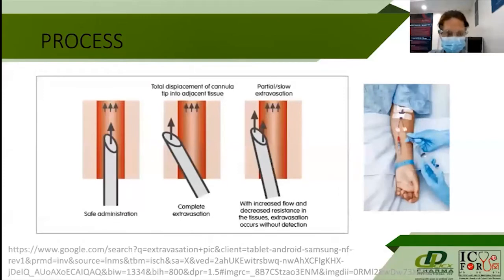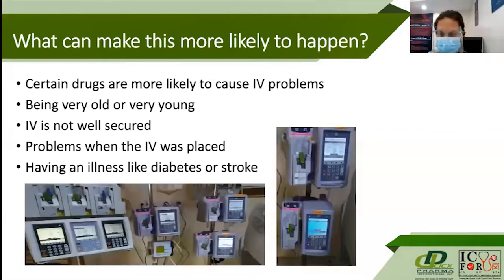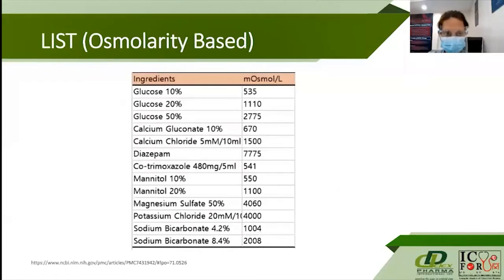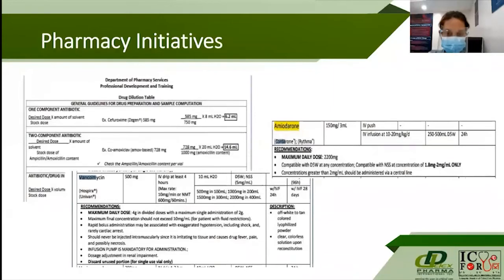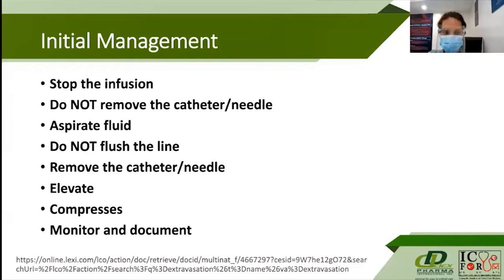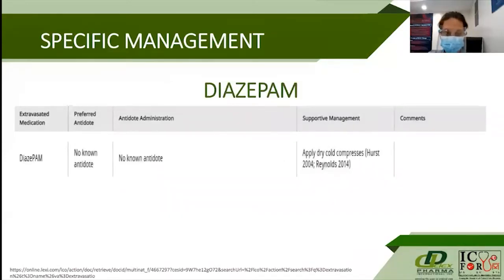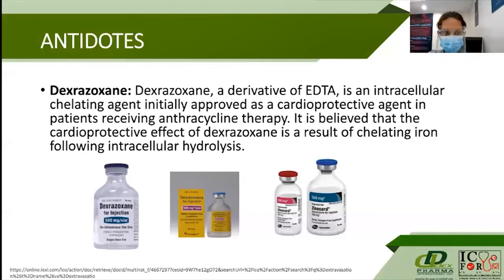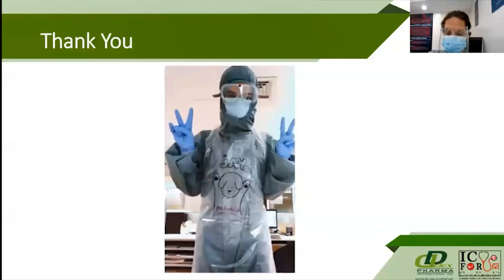3rd Critical Care Summit: Extravasation Management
Mr. Jay Christian Duke Muere, a clinical pharmacist team leader, has discussed Extravasation Management during the Critical Care Summit for Pharmacists. He has emphasized the importance of identifying the causes of Extravasation. These include the fluids or drugs going through the IV that may cause the vein to become weak or damaged. The tube may come out of the vein if it is not secured properly.

For product inquiries, clinical updates, and upcoming webinars, visit us on our
social media accounts: